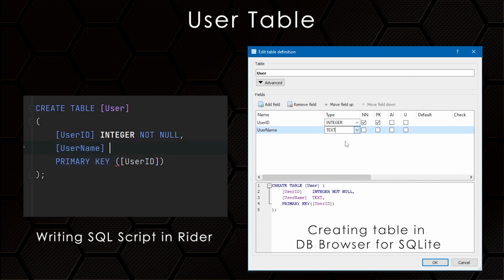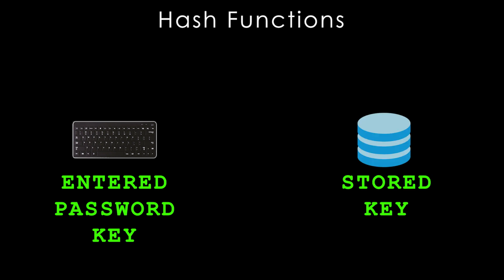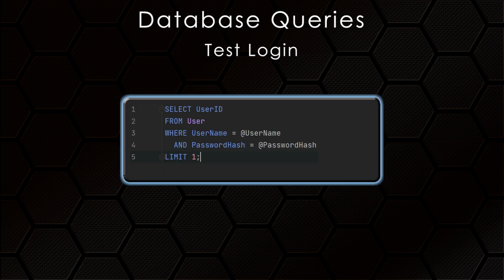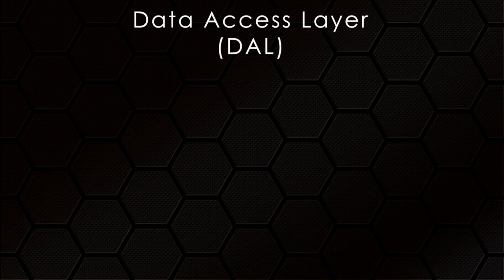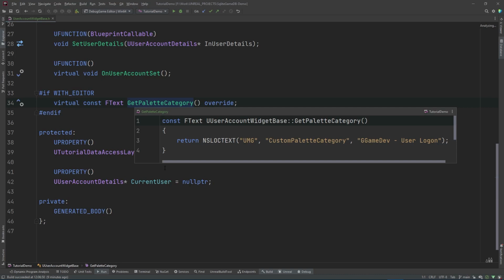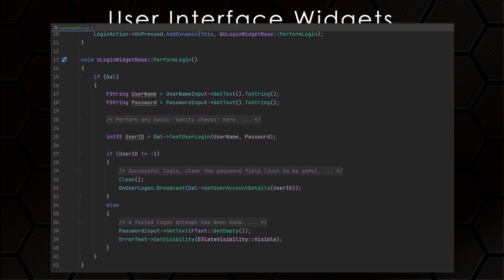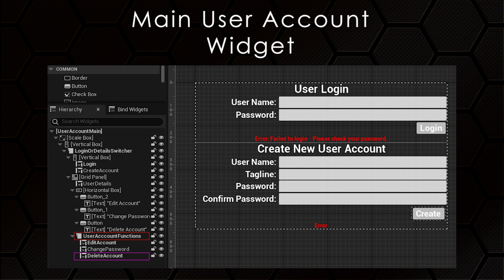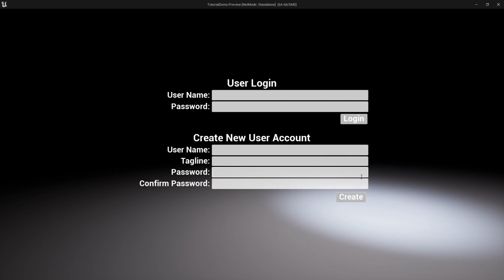Unreal & SQL Databases - Part 5 - User Account Login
Creating a user account login system backed by a SQL database.
This example uses the unreal engine, and will focus on SQLite for ease of use, however, this particular example could use almost any SQL database, including client/server ones such as MySQL, PostgreSQL, SQLServer or Oracle, with little to no changes needed.

Chapters
0:00 Introduction
0:20 A Word About Security
1:09 Database – A User Table
4:11 Password Hashing
6:57 Sarcastic Rant
7:42 Database Queries
7:57 Create User Query
9:06 Test Login Query
9:34 Get Account Data Query
9:58 Edit Account Query
11:26 Change Password Query
11:44 Delete Account Query
12:48 Data Access Layer
14:16 User Interface Widgets
15:33 Widget Base Class
17:37 Create Account Widget
18:57 Login Widget
19:47 User Details Widget
20:28 Edit Details Widget
21:13 Change Password Widget
21:53 Delete Account Widget
23:09 Quick & Dirty Test Setup
24:50 Quick & Dirty Demonstration
26:51 Summary